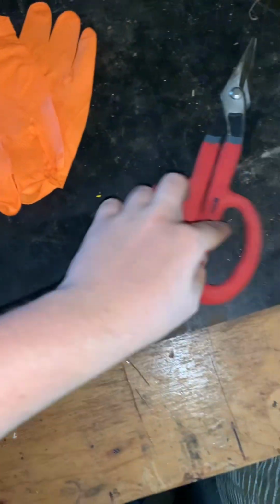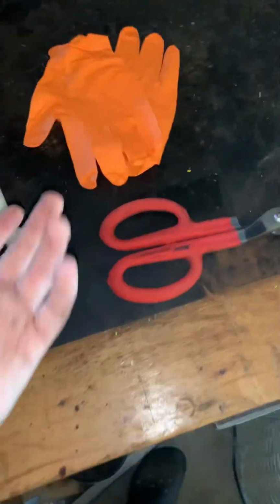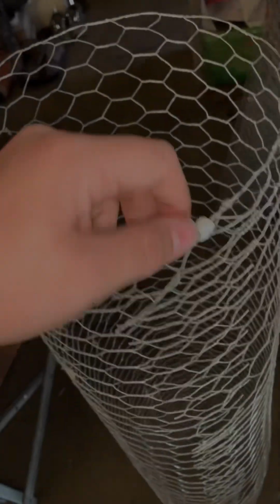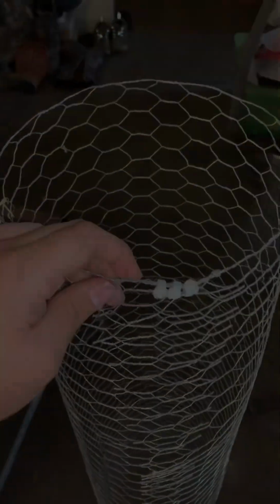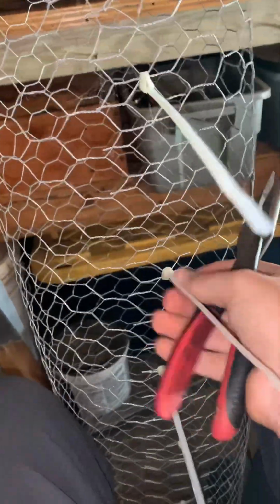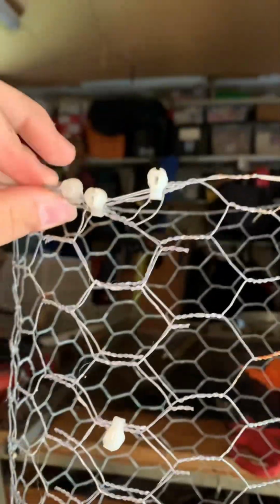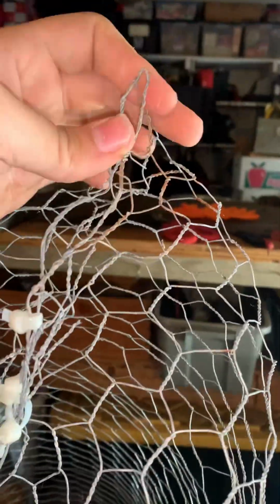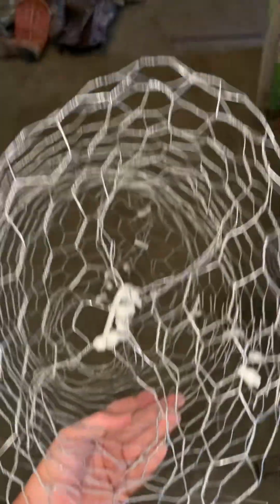How to make a DIY Crawfish/Crawdad trap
Materials:
Chicken wire
Wire cutters
Gloves(not needed but do help with wire)